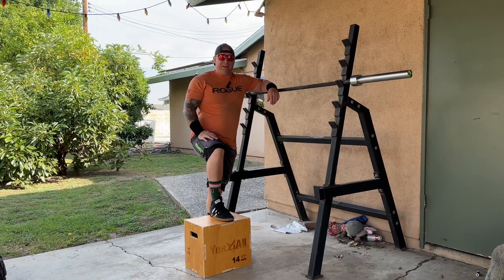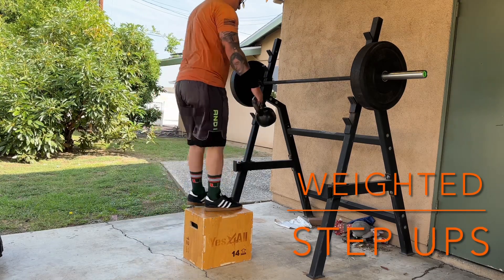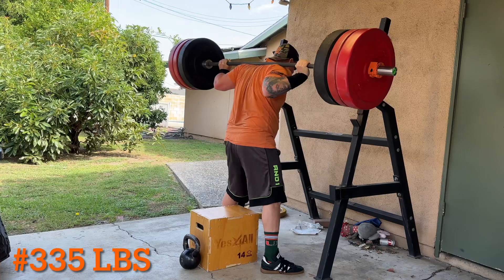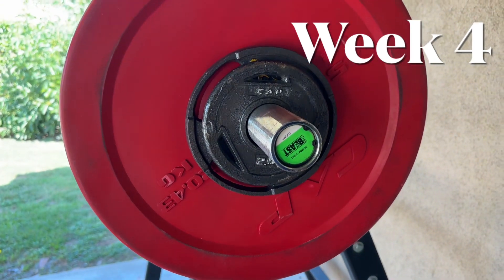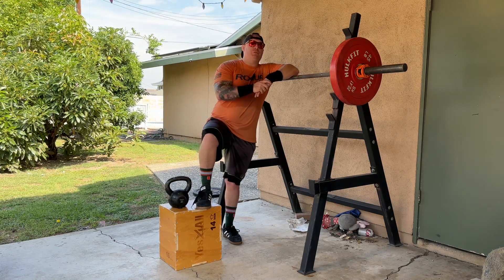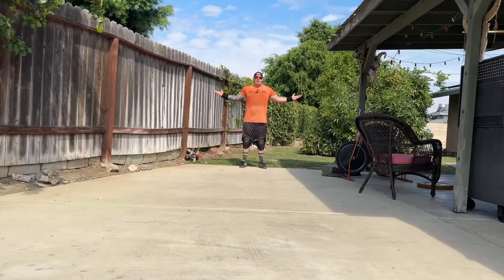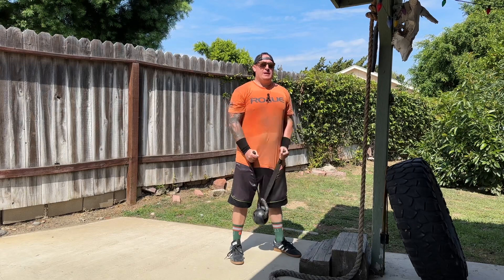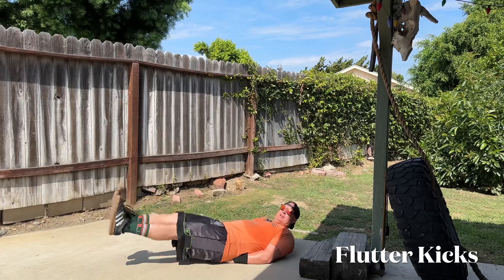5x5 Back Squats in Giant Set Format.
On this episode, I dive into a 5x5 in giant set format with a primary focus on the Squat. Let’s get started!